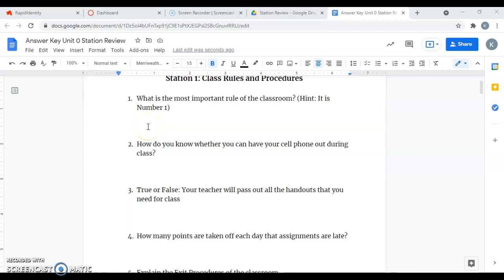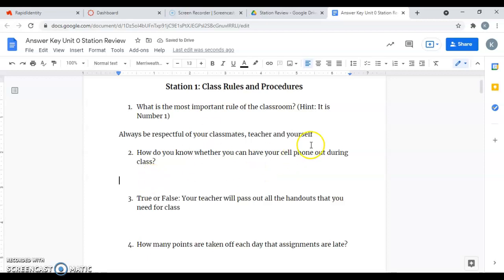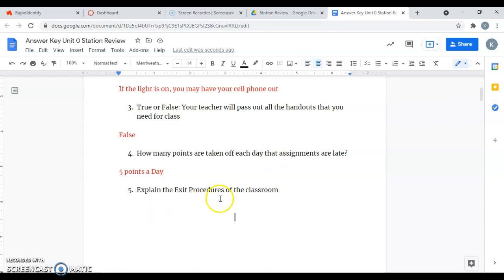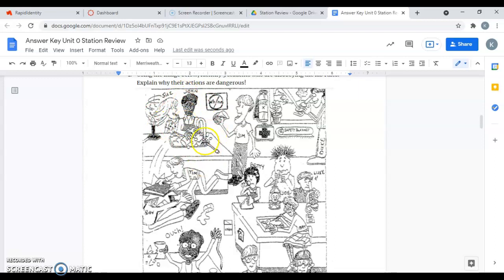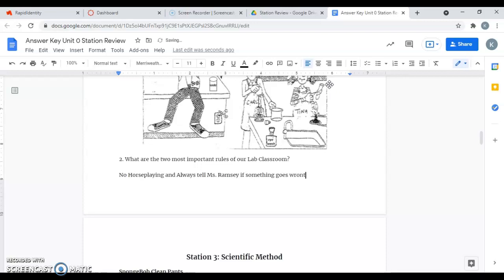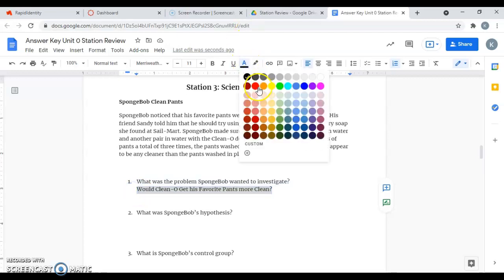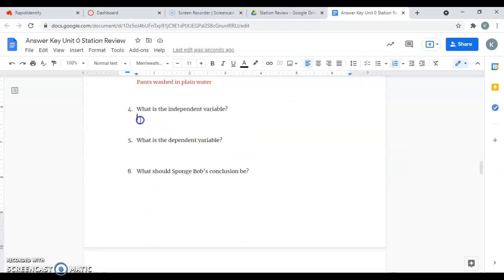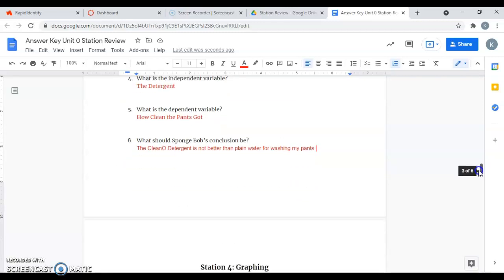Unit 0 Review Part 1